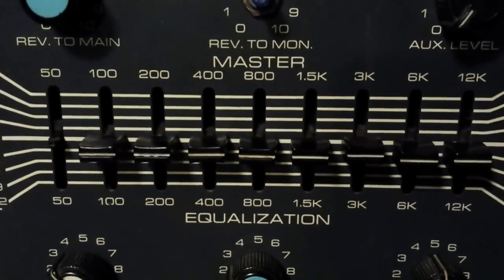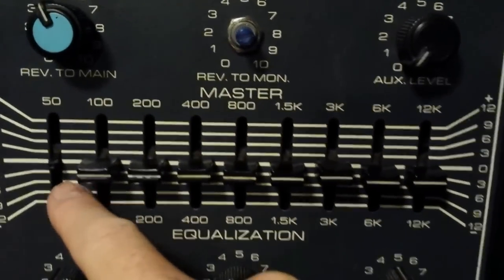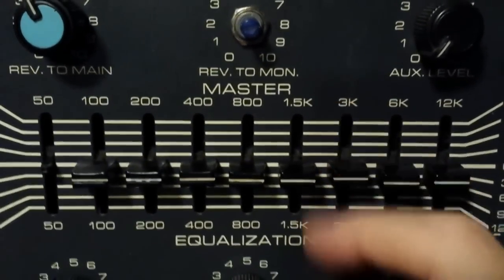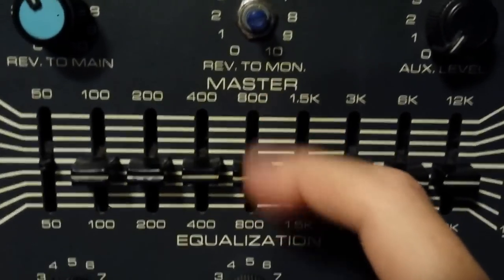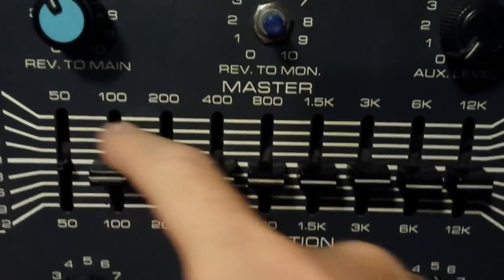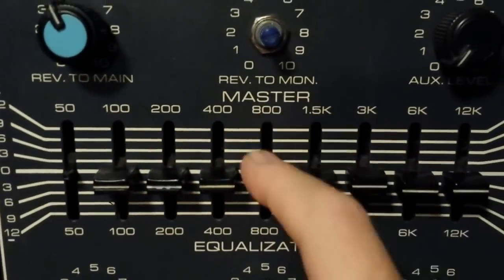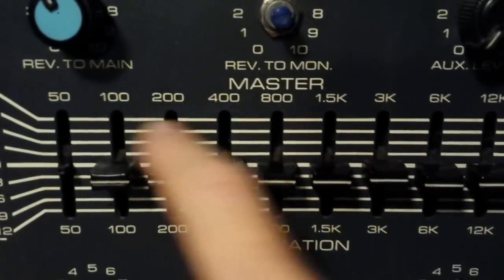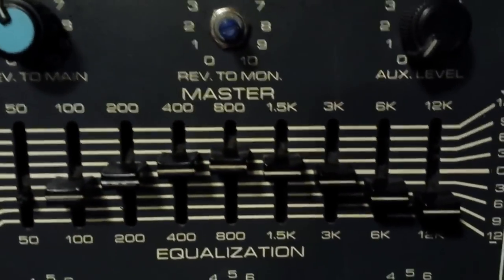SINGING 101 - High & Low Notes Explained - Singing Lessons NYC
What do we mean by a high or low note? I explain.

* Fixing Bad Vocal Habits
* Weak Singing Notes
* Poor Breath Support
* End Result Orientated
* Strengthen Voice
* Free Vocal Exercises
* Contemporary Singing